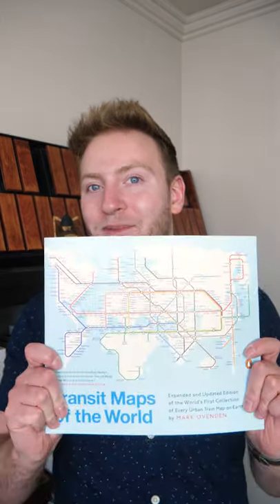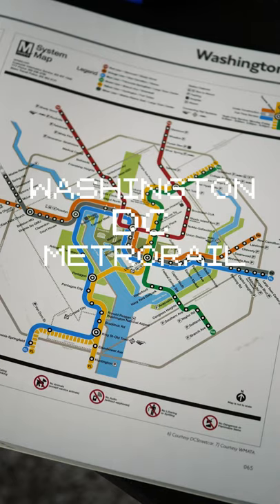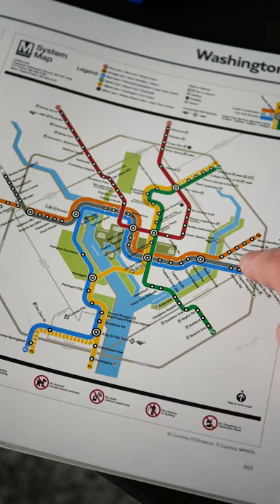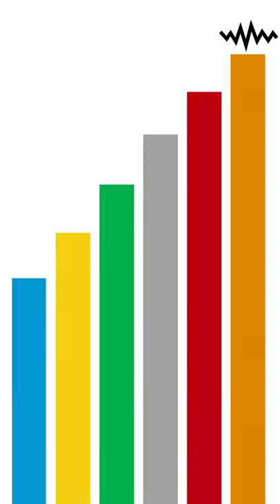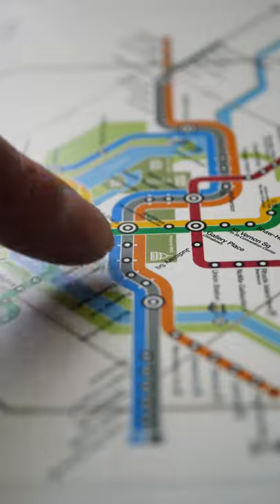Interpreting Transit Maps as Graphic Scores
From maps to music, this week we take a more abstract approach on composition by seeing how we might be able to translate map data from subway/transit systems into musical notation.
Follow me on the Grams and the Toks: @levimcclainmusic